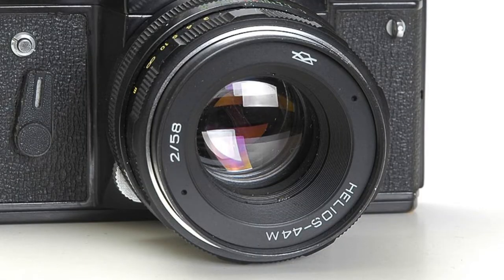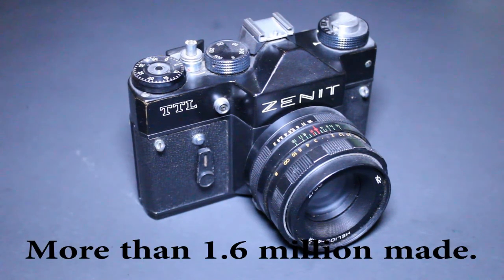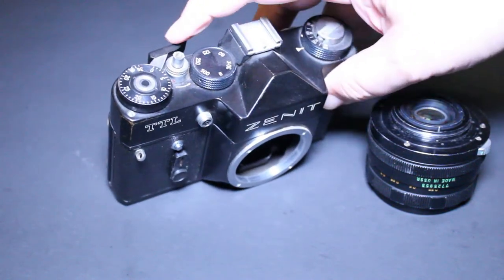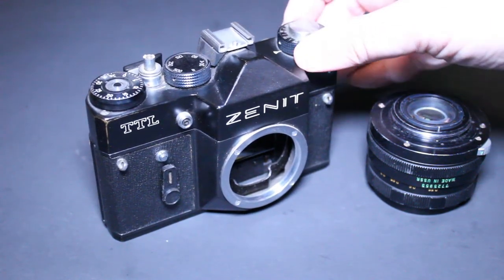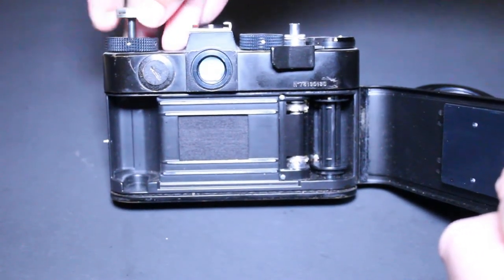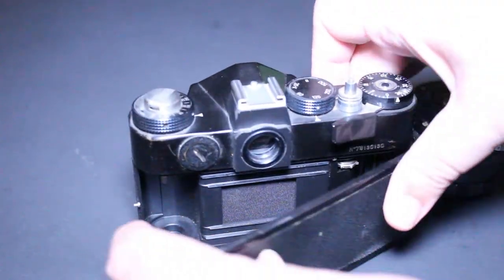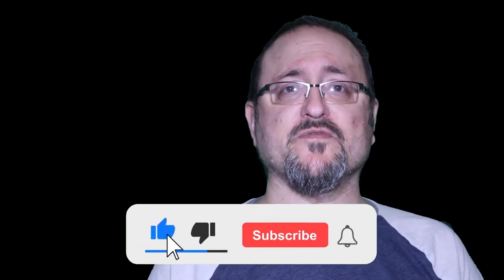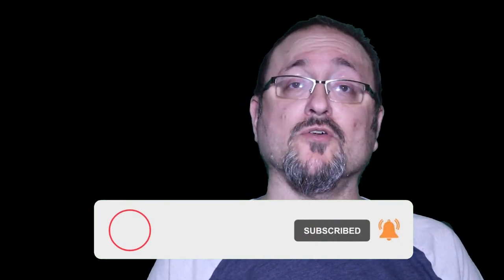This Thing Is A Tank! : The Zenit TTL 35mm SLR Film Camera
In this video I take a look at the Zenit TTL 35mm film camera.  This is easily one of the bulkiest and most rugged cameras I have ever owned.  It is also lots of fun to shoot photos with.

This was a Soviet camera that was sold around the world.  It often came with a Helios lens.  I have shot with this camera a few times, and I do find that the Helios lens that came with my Zenit is very good for bokeh.

This is also quite a heavy camera.  Not exactly the kind of thing that you would want to carry around all day, especially if you are on a camping excursion, or any other situation where you may be doing lots of walking.

I have been collecting Soviet cameras for many years now, and I enjoy them a lot.  Actually, one of my all time favorite cameras is the Lomo LC-A, which I hope to review in another video.

Do you collect Russian cameras?  Do you have a favorite?  Do you think there is an unsung Soviet camera that is truly great?

If you are into vintage or retro tech, this is the channel for you.  each week I post videos relating to lots of old tech, including old cameras, lenses, cassettes, cassette decks, media reviews, CDs, CD players, laser disc, VCRs, reel to reel, home recording gear, home studio gear, analog synthesizers, drum machines, video games and so much more.